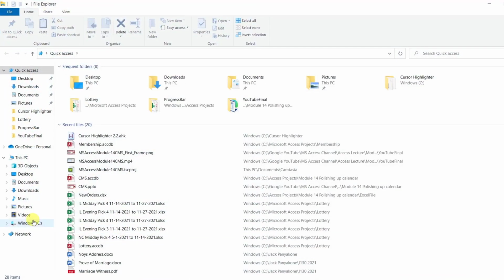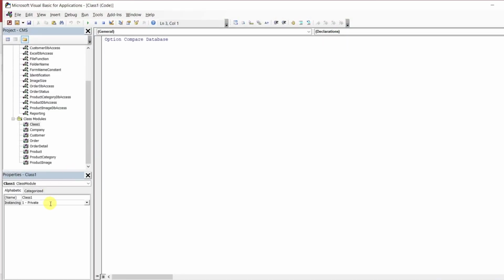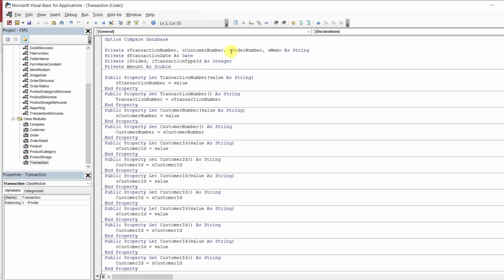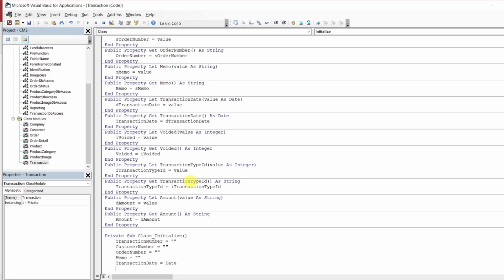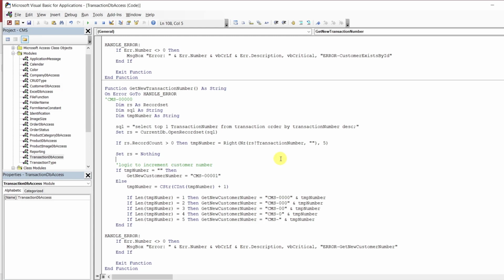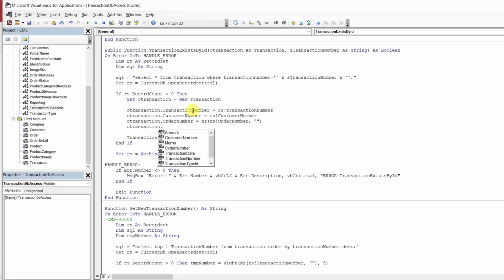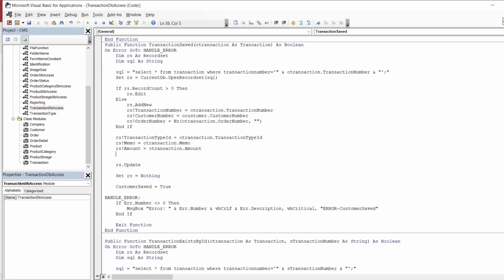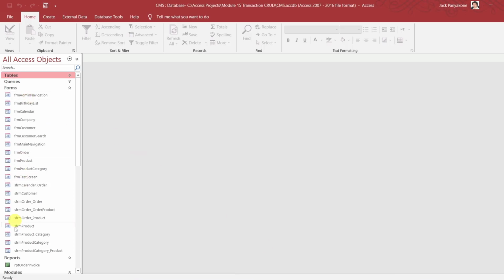CMS Module 15 Part 1 Transaction CRUD - Microsoft Access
In this step-by-step MSACCESSTUTORIAL video, we will be adding a table and three other objects.